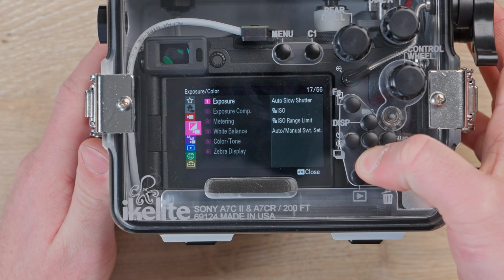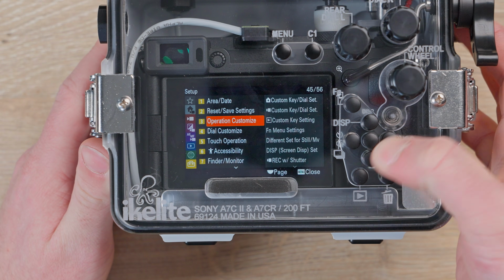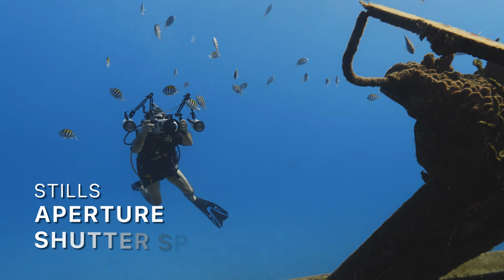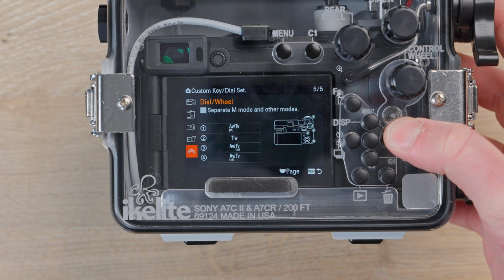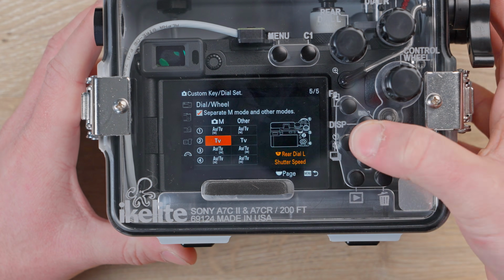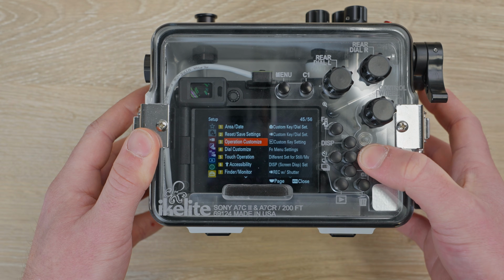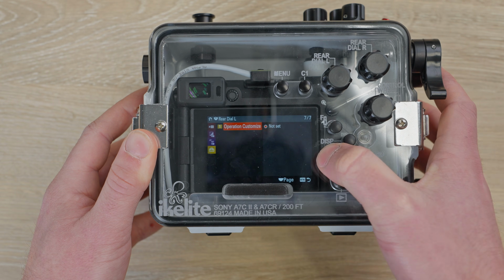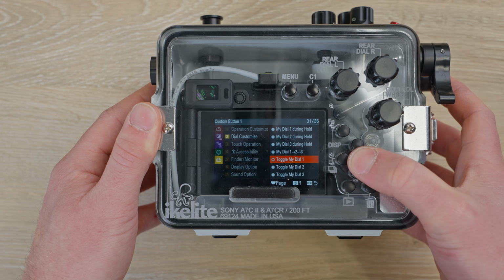Sony Dial Function Customization for Underwater Use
Manual exposure mode is important to underwater photographers and on most Sony mirrorless cameras, the front dial is used to change the aperture, and the rear dial control is used to change the shutter speed. But there are a few reasons you may want to change that.

Logan shows you how to customize the exposure dials on a Sony camera for even more ergonomic access underwater. This is particularly useful for Sony a6700, Sony a7C II, and a7CR mirrorless cameras in our 200DLM underwater housings.

Looking for more information on underwater photography? We have hundreds of pages of tutorials, cheat sheets, videos, and inspiration on our website in the Ikelite Photo School:

[0:00] Introduction
[0:13] Reasons to Change your Dial Functions
[0:44] Custom Key Dial Settings
[1:24] My Dial Settings

Logan Wood is a published photographer, cinematographer, and Producer at Ikelite. Stemming from a great appreciation for the outdoors and living an active lifestyle, his work focuses on capturing the natural world through the latest technologies. When not in the studio, Logan can be found cruising on his bike, going to concerts, and researching where to go next. You can see more of his work at loganwood.net and on Instagram @jlowood

Code:02ZDBMHDHV4UHBBM